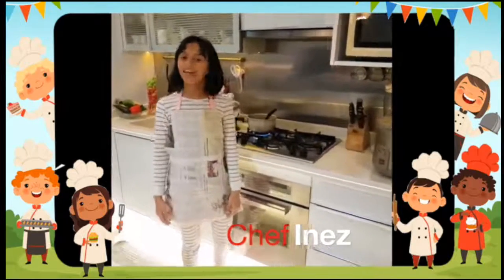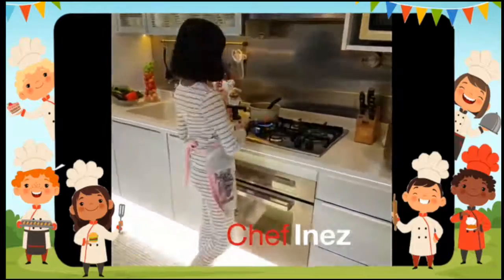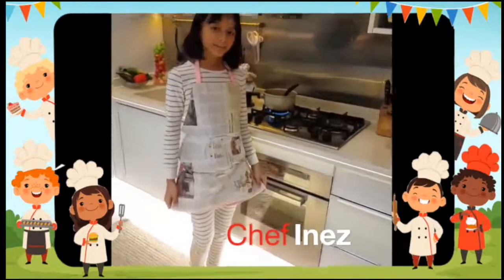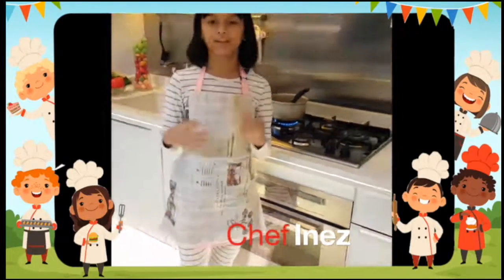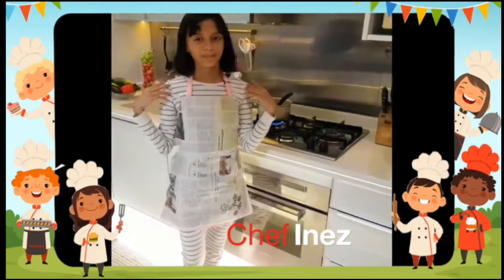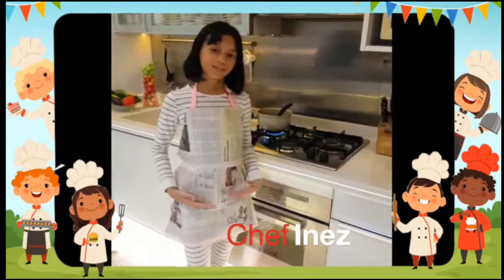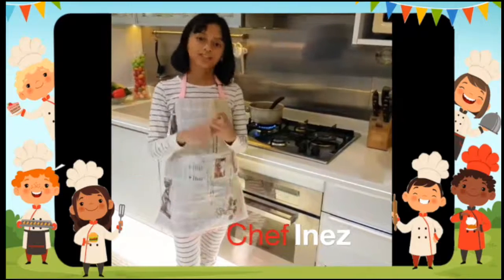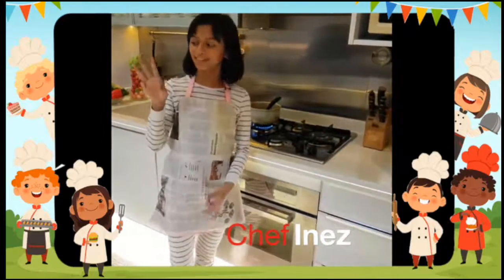Eco cooking apron by Chef Inez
Eco cooking apron from newspaper by Chef Inez